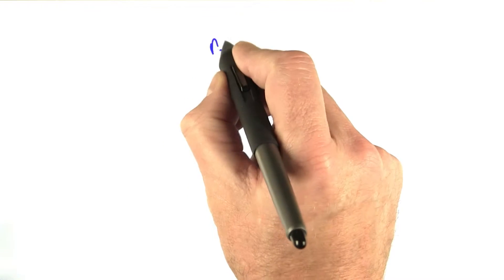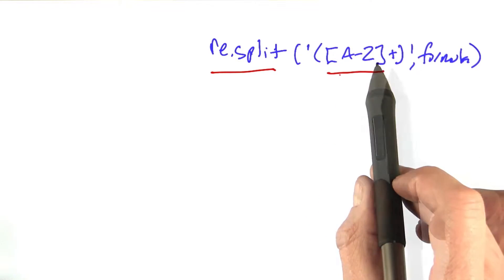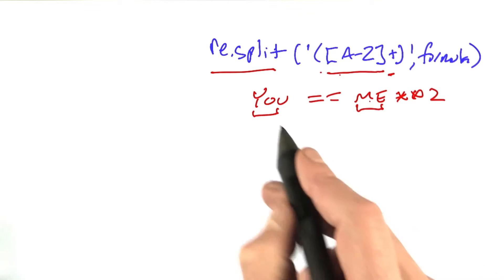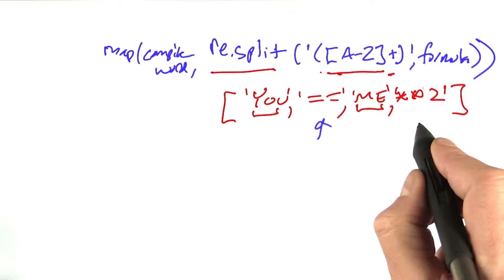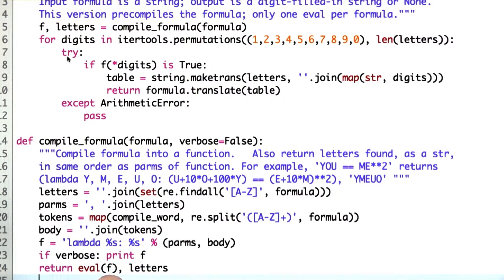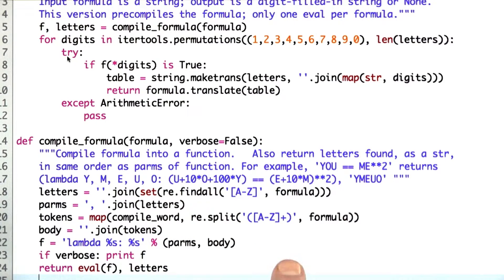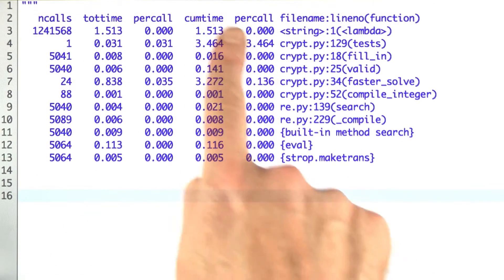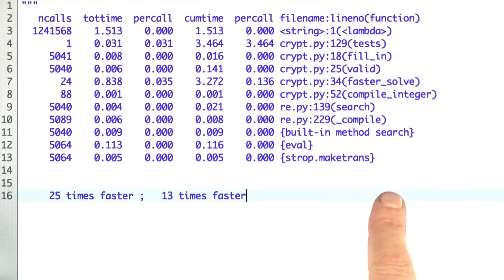Speeding Up - Design of Computer Programs